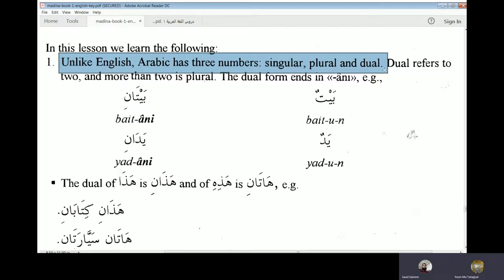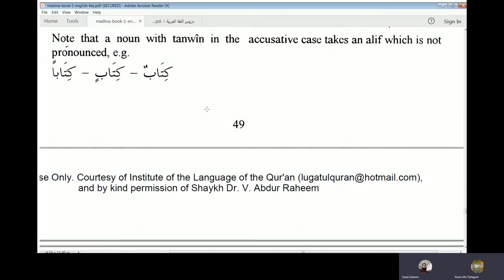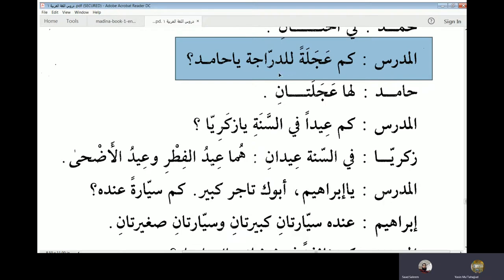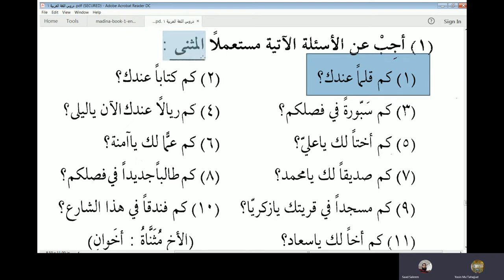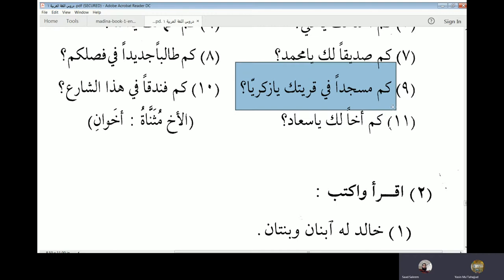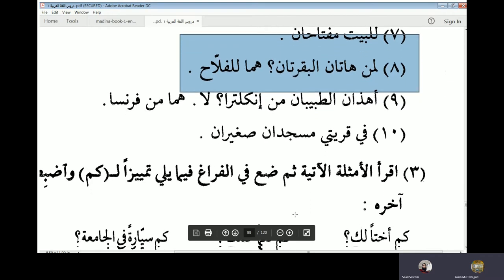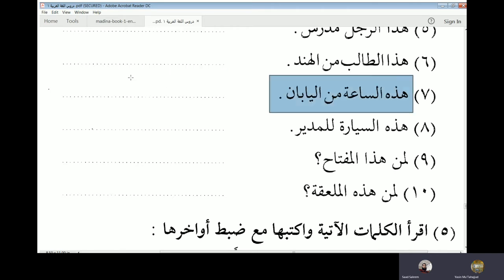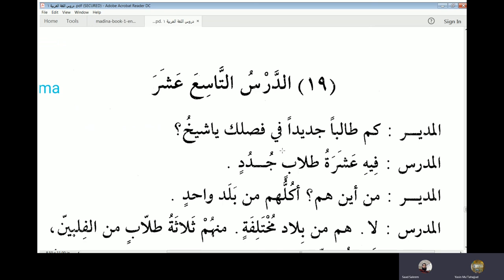Lecture 40 of online Arabic course for Abdul Aleem from Duroosul Lughat AlArabiyyah Book 1 Lesson 18